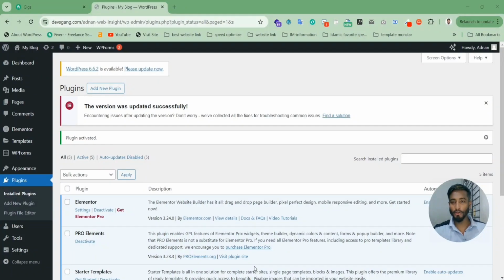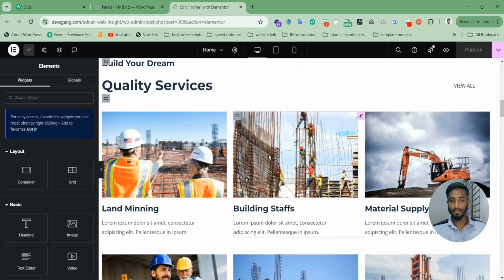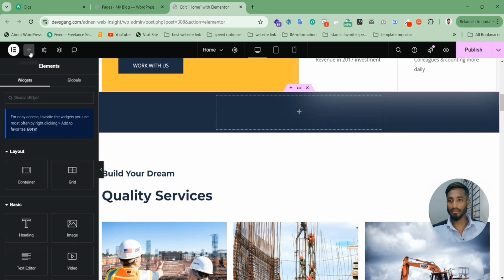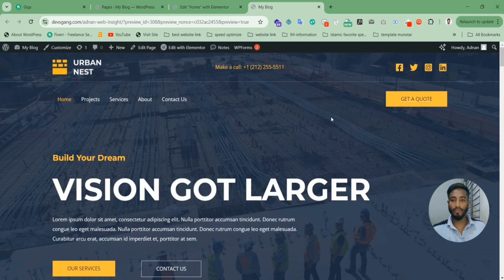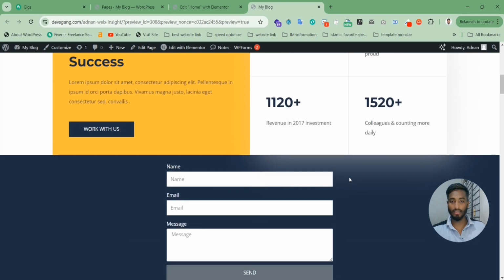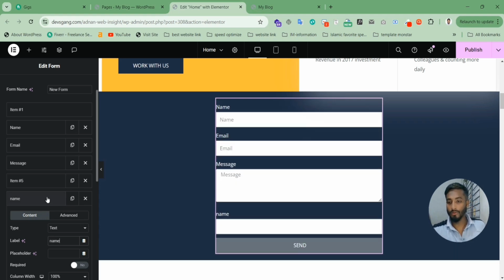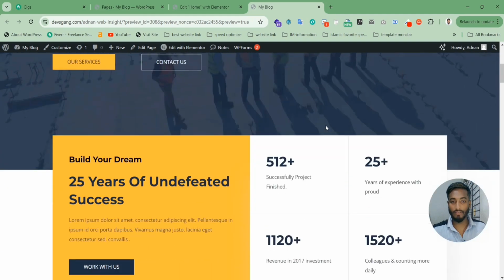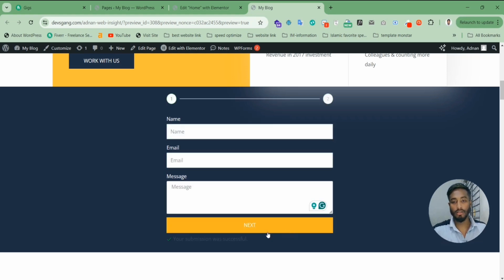How to create wordpress | wp form or Elementor Form for free: Easy Step-by-Step Guide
wa.link/1sc9vx